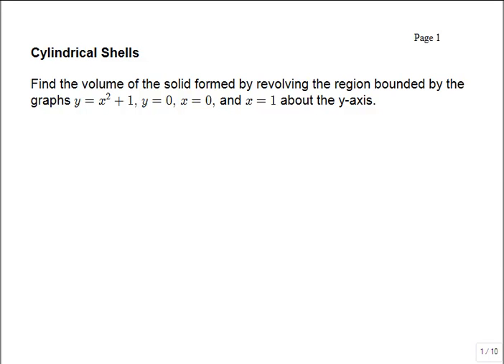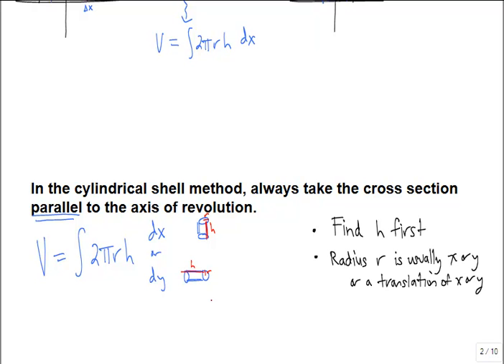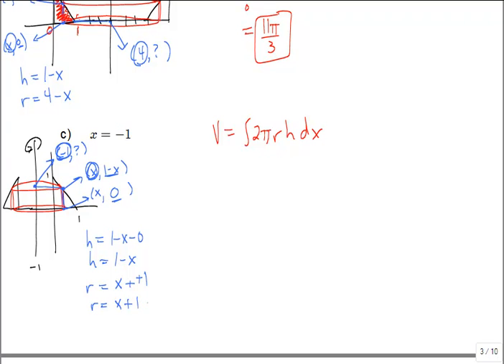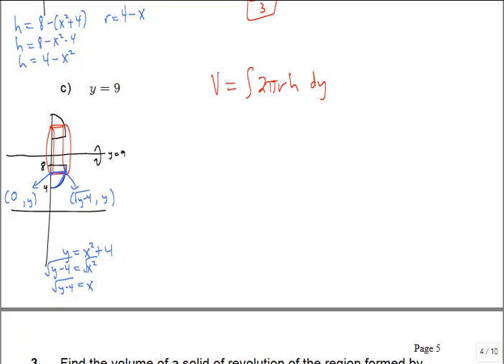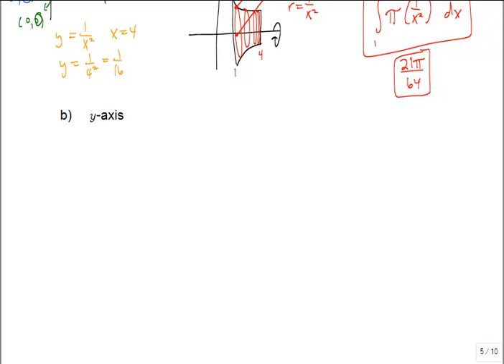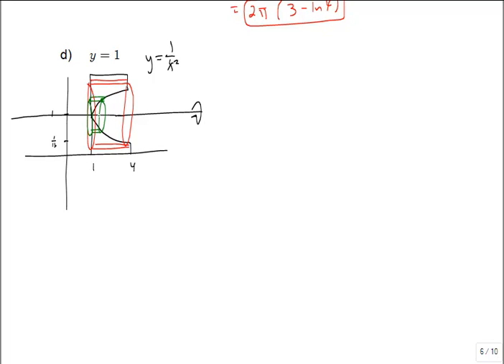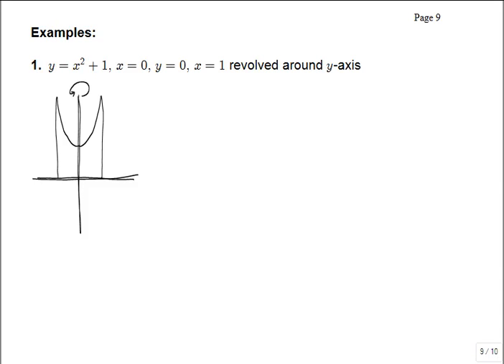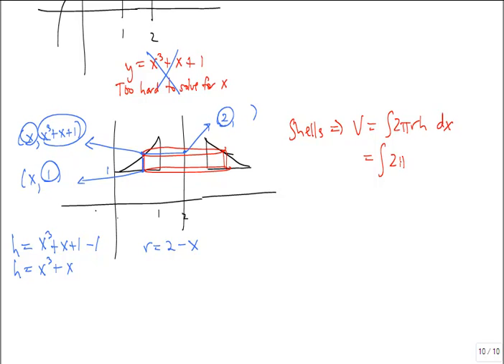Cylindrical Shells - flash.mp4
Cylindrical Shells Video Lecture